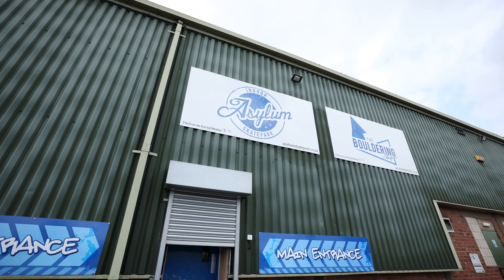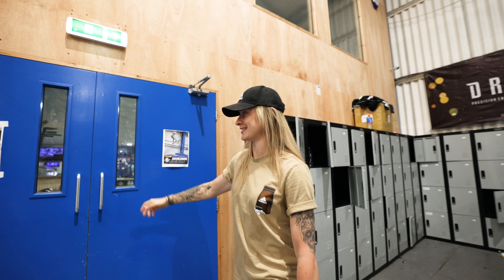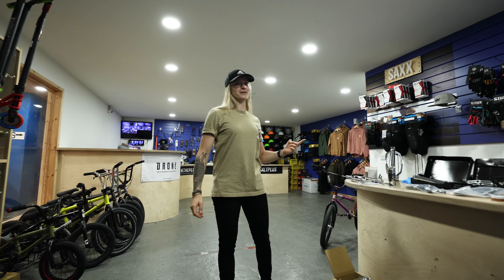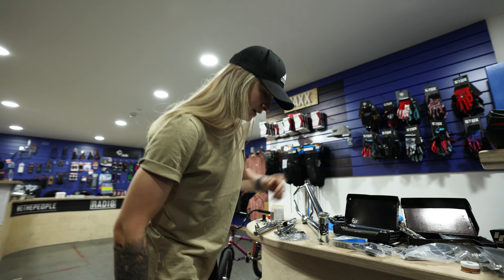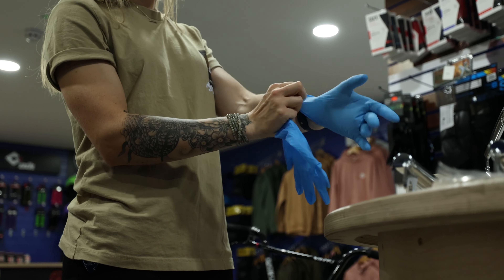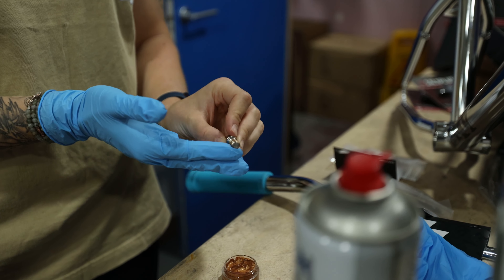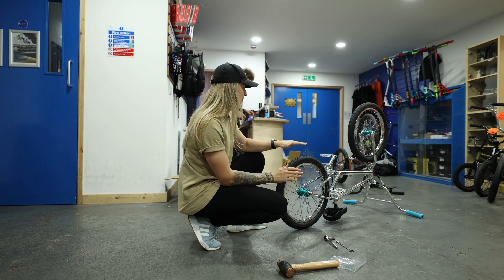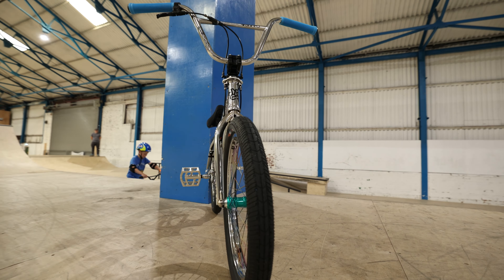Charlotte Worthington New Bike Build - Hyper BMX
Charlotte Worthington New Bike Build!!

FULL LIST:
Hyper Indy Frame 20.5
SNAFU Magical Forks
SNAFU V2 Top Load Stem
SNAFU Mobeus Detangler
SNAFU Mayweather Cranks
SNAFU Cactus Pedals
SNAFU Fontanel Headset
SNAFU Anchor Brake Lever
SNAFU OLA Sprocket
SNAFU Threaded Fork Cap
SNAFU Upper Gyro Plate
SNAFU Pivotal Post
SNAFU Astroglide Dual Upper and Lower Brake Cables
SNAFU Fat Pivotal Seat

Video: Jack Mould